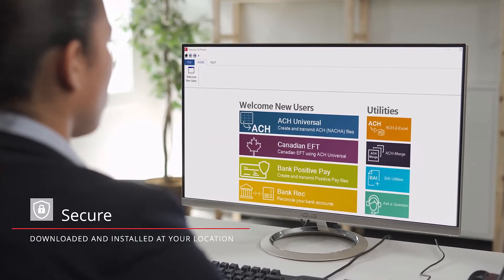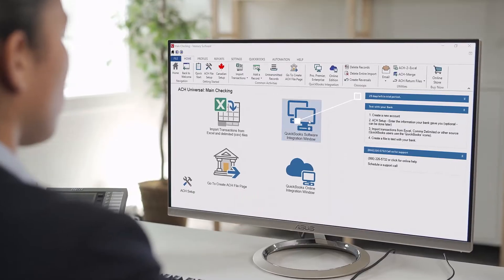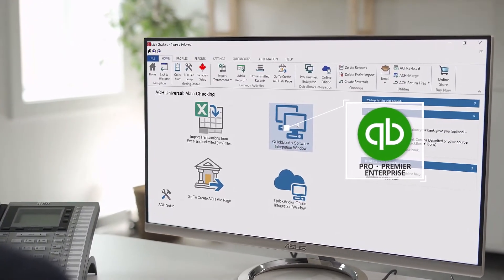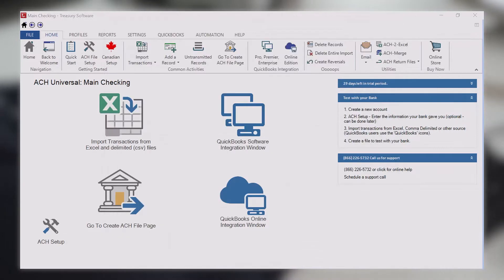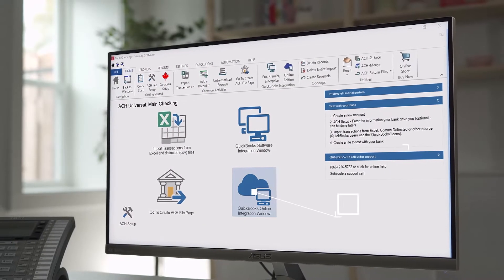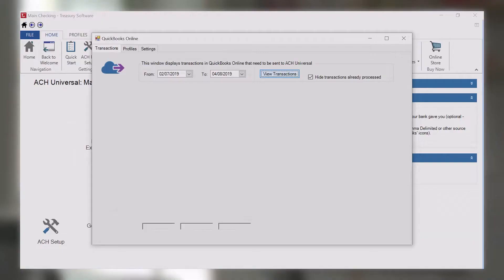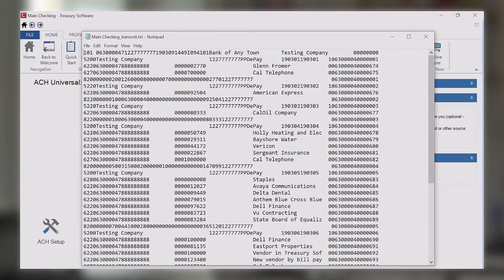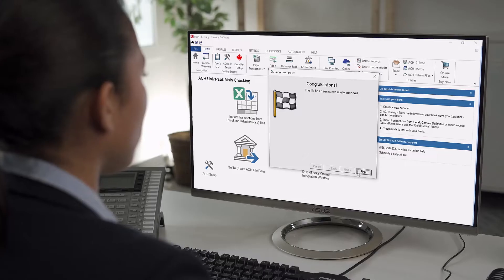How do I create an ACH file from QuickBooks or QuickBooks Online (QBO)?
for more info.
ACH Universal helps you create ACH/Nacha files in QuickBooks for:
-Direct deposit for employees
-Collections from customers
-Payments to vendors and government agencies

Create ACH/Nacha and EFT files from QuickBooks and QuickBooks Online (QBO)